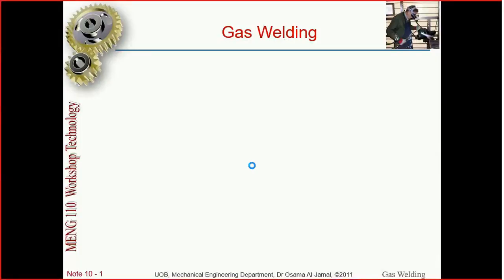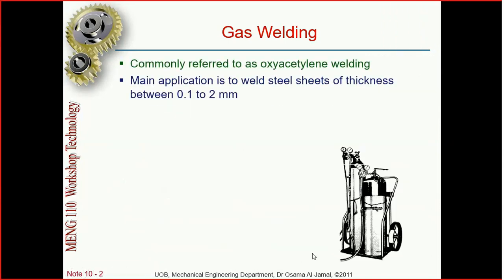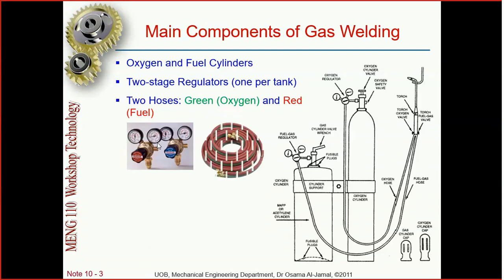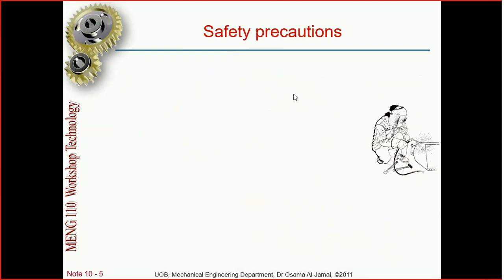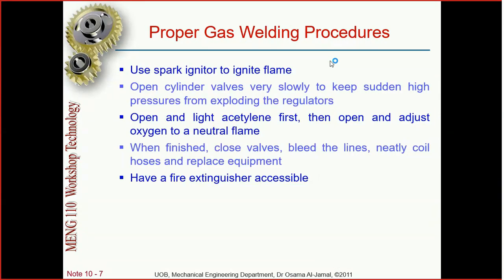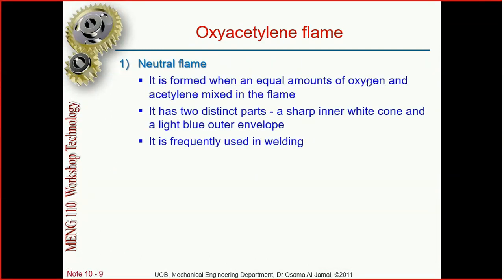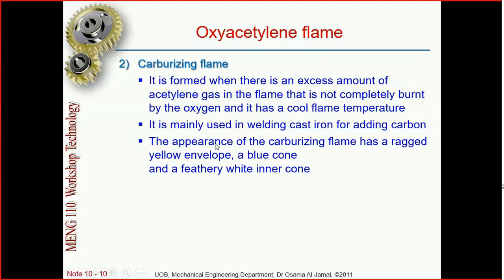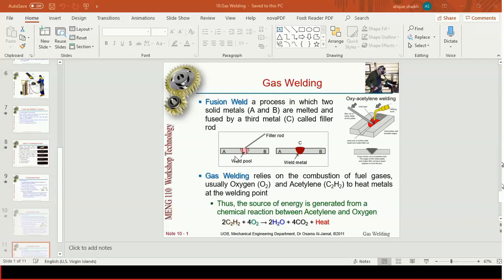Gas Welding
MENG 110 - WORK PROCESS
UOB